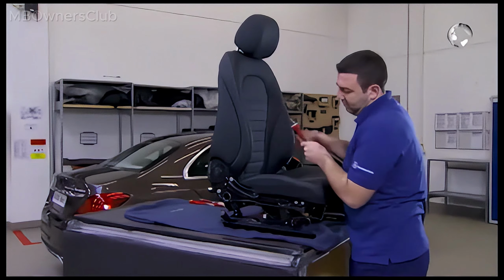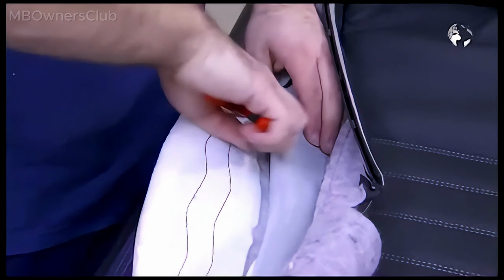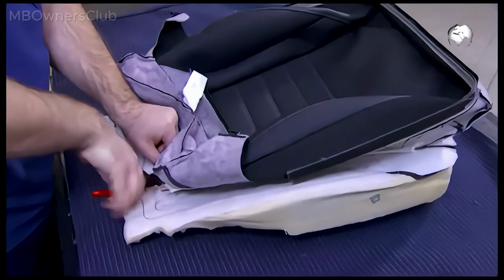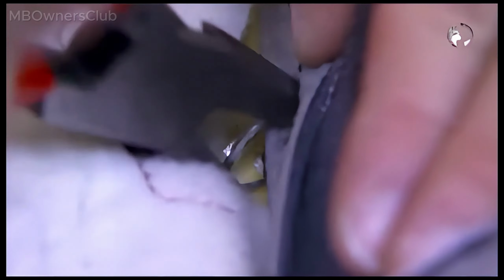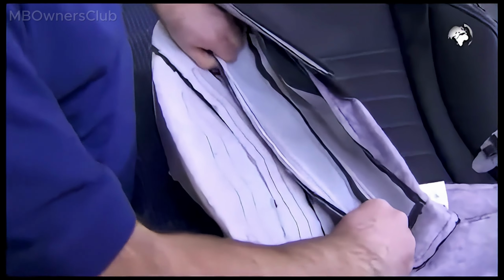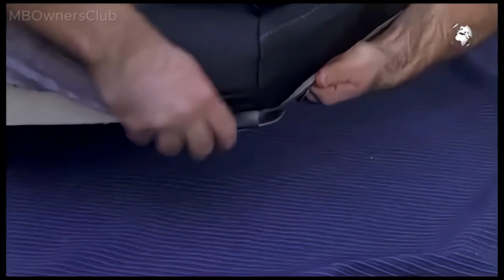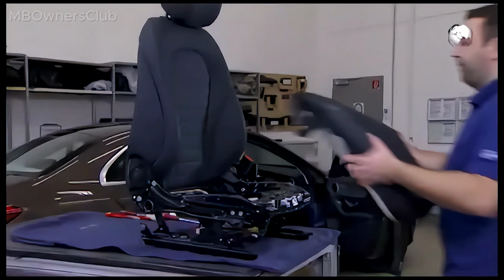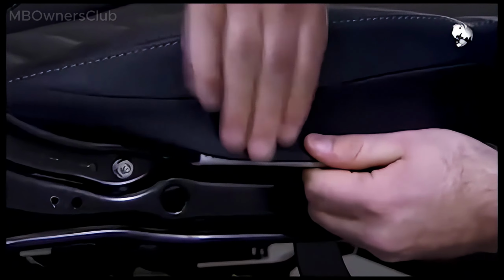Mercedes C-Class Seat Cushion Replacement: Step-by-Step Tutorial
Learn how to replace and adjust the seat cushion on a Mercedes-Benz C-Class with no depth adjustment feature. This detailed step-by-step tutorial walks you through the process of removing the seat cushion, aligning the cover, and fixing it securely to ensure a wrinkle-free and professional finish. Discover tips on handling seam wires, using special tools, and achieving a perfect fit for your Mercedes C-Class seat. Ideal for DIY enthusiasts and Mercedes-Benz owners looking to maintain their vehicle's interior.